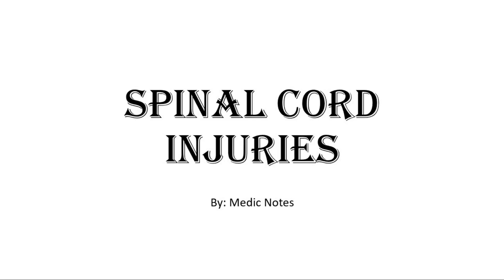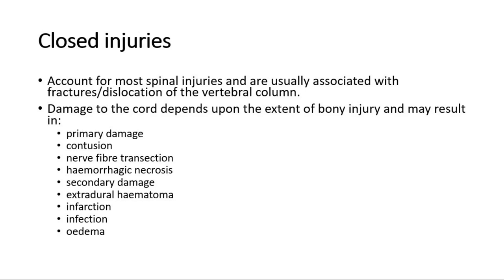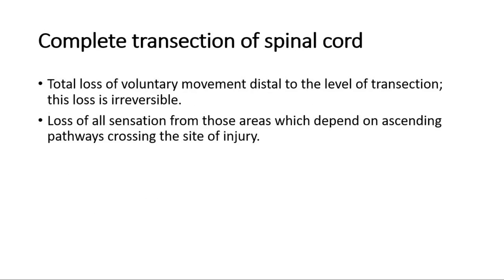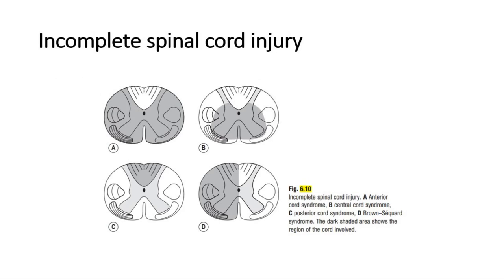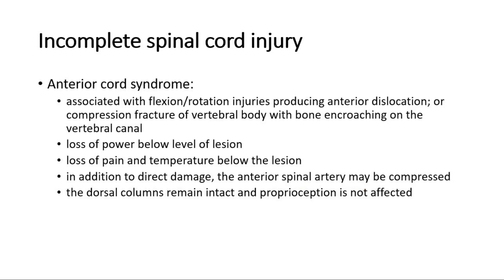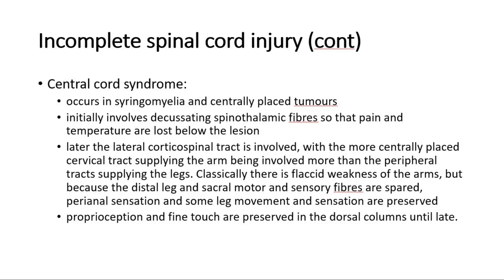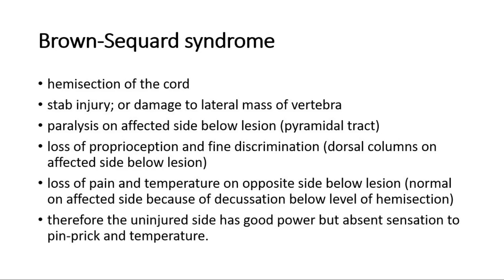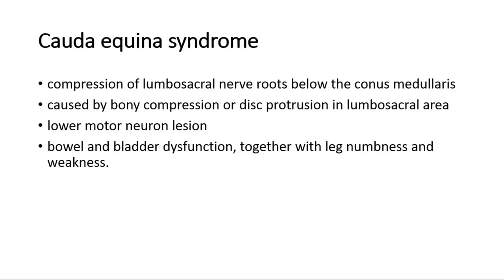Spinal cord injuries - anterior/posterior/central cord syndrome, Brown Sequard syndrome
Spinal cord injuries (SCIs) are traumatic injuries to the spinal cord that can result in a wide range of functional impairments and disabilities. The spinal cord is a bundle of nerves that runs from the base of the brain down through the vertebral column. It plays a crucial role in transmitting signals between the brain and the rest of the body, controlling various motor and sensory functions.